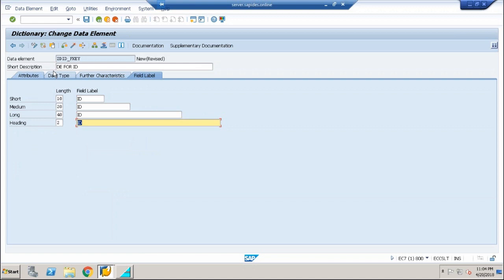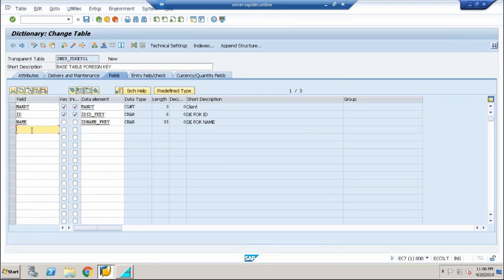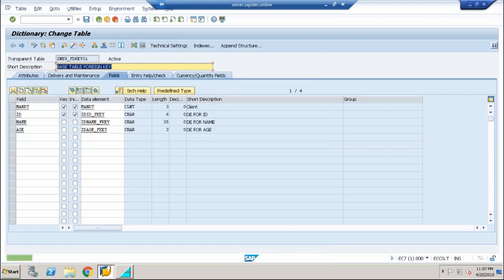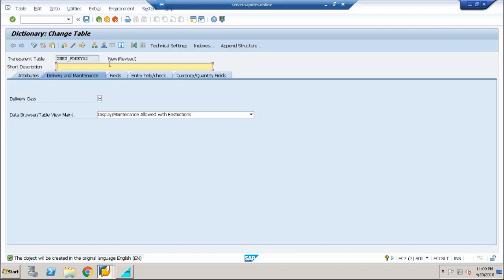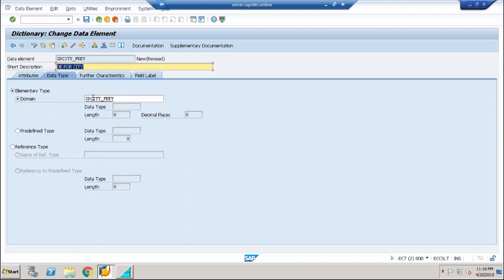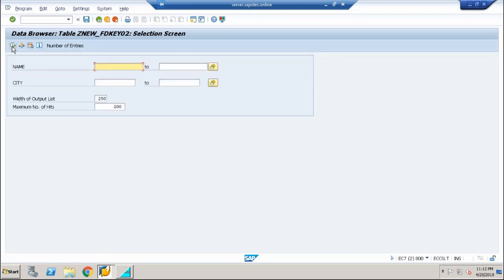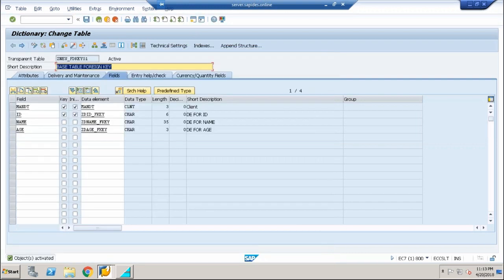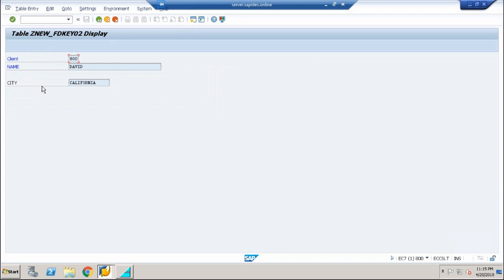How to Create Foreign Key Relationships | SAP ABAP Online Training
This Video Explains the Process of Creating a Foreign Key Relationship. More Videos can be viewed below.

Fill out this simple form for me to understand your requirements and for a callback

Learn How to Join two DataBase Tables using FOR ALL ENTRIES